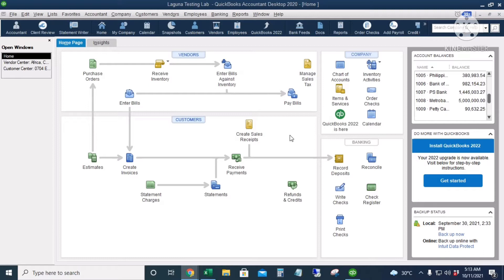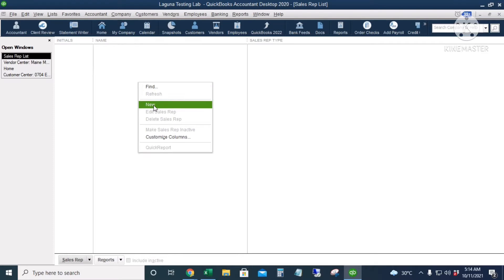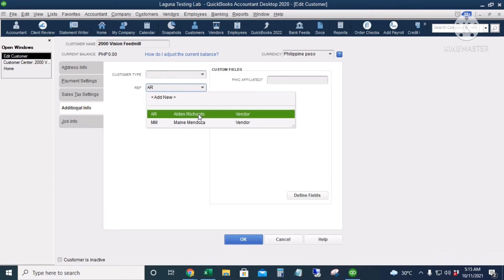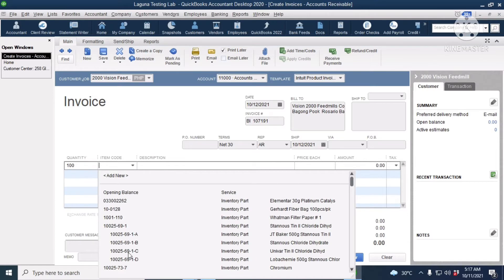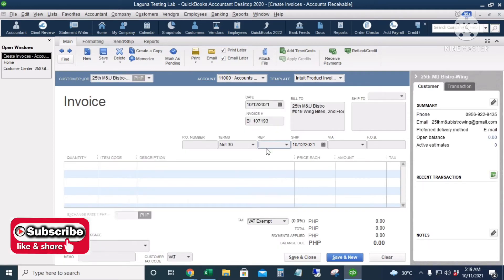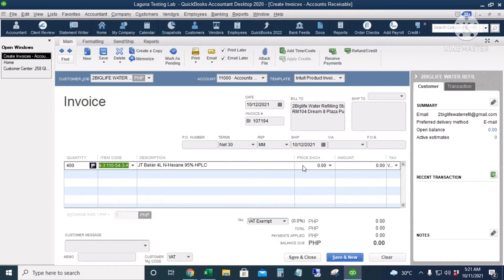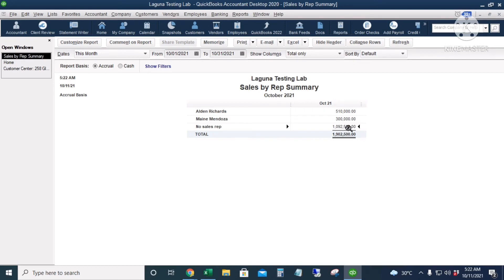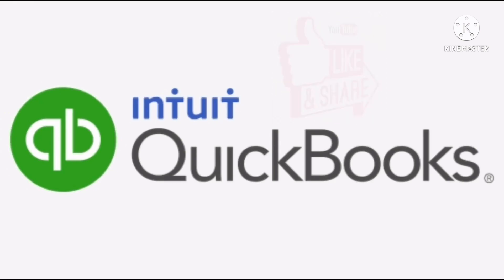QB Desktop: Sales by Rep Report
The Sales by Rep report will show the sales generated by a sales rep or sales agent.

- Setting up sales agents in the vendor center
- Setting up sales agents initials in the sales rep list
- Assigning sales reps to customers
- Entering sales with sales reps
- Sales by rep summary report
- Sales  by rep detail report